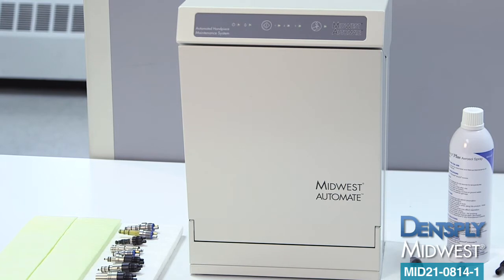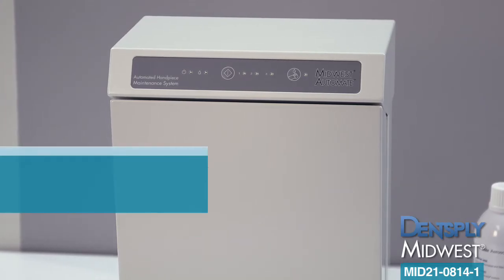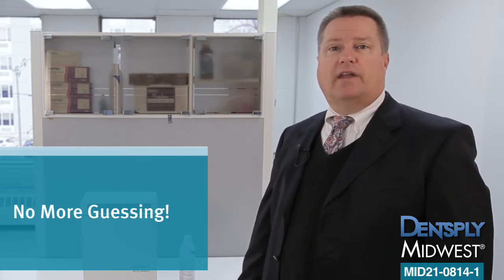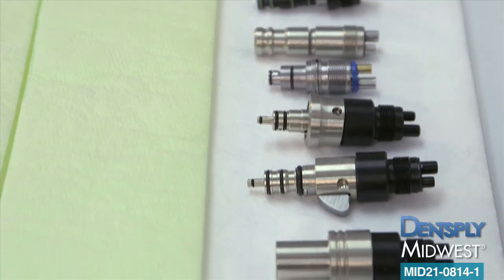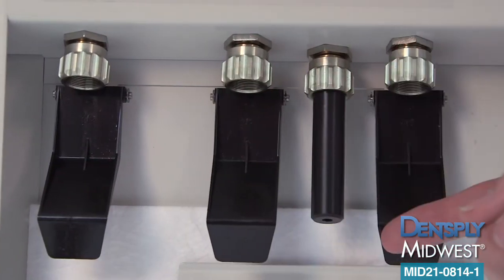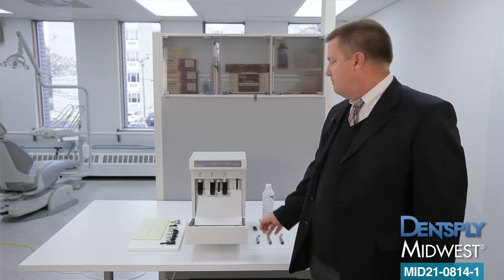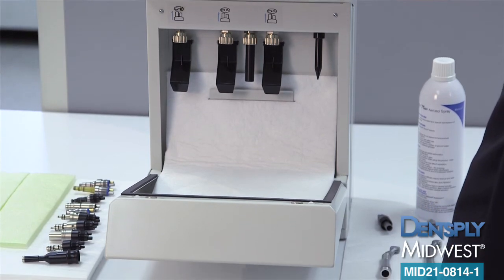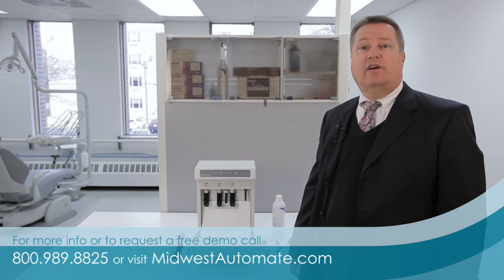Midwest Automate - Introduction | Dentsply Sirona Midwest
A brief introduction to automated maintenance